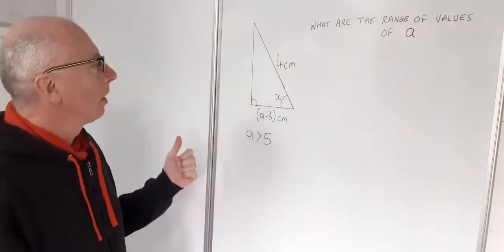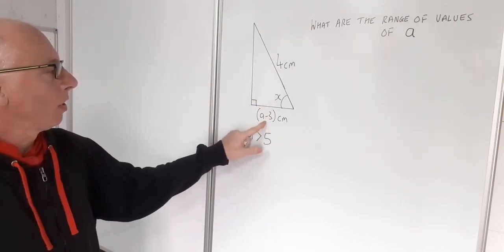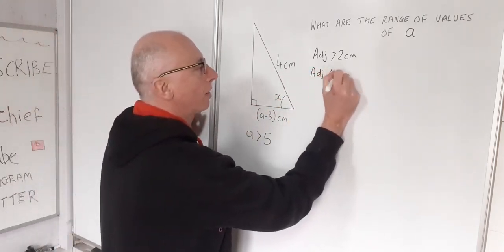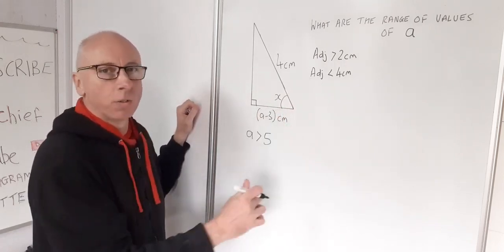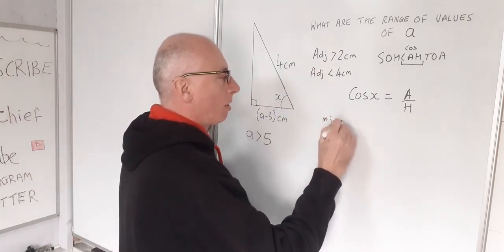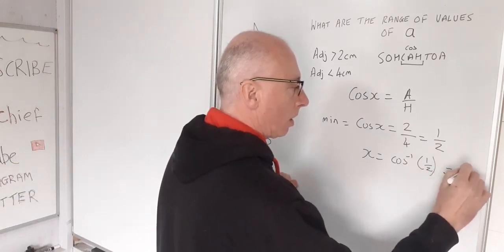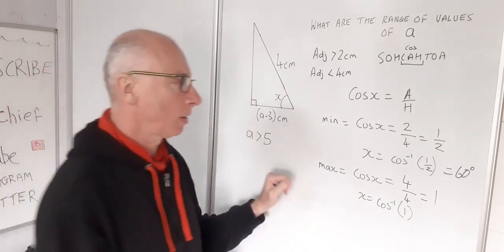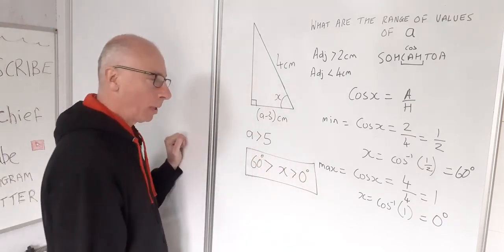Trigonometry and Algebra for Range of Values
Find the Range of Values using cosine and SOHCAHTOA